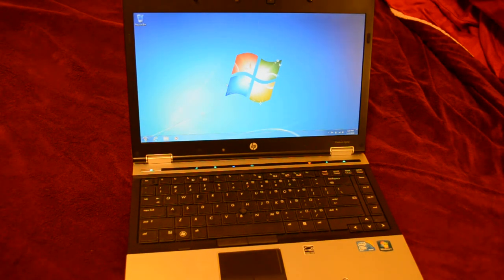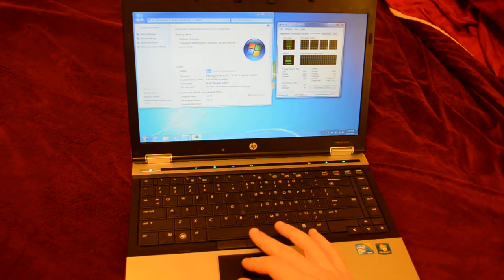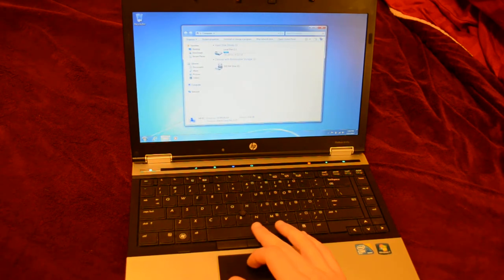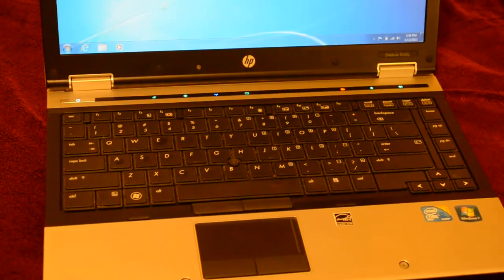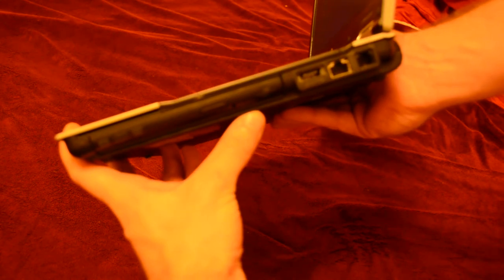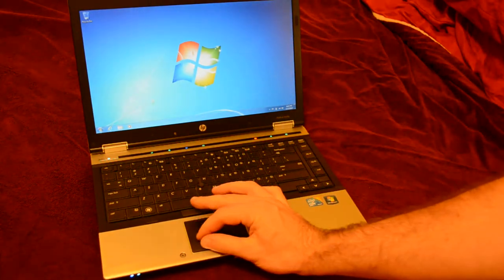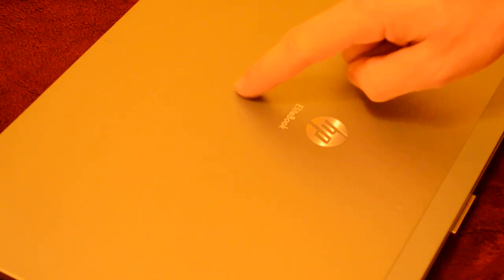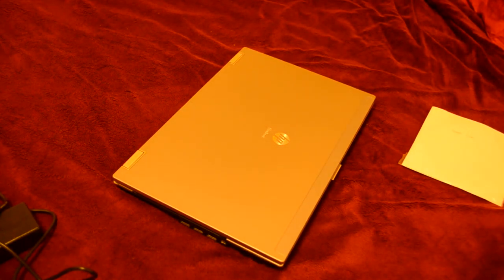HP Elitebook Walk Around